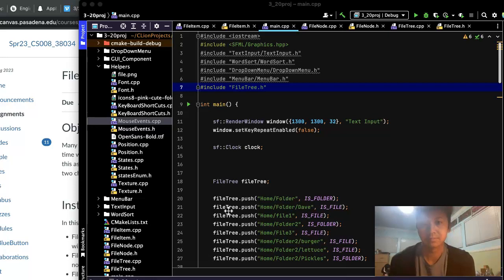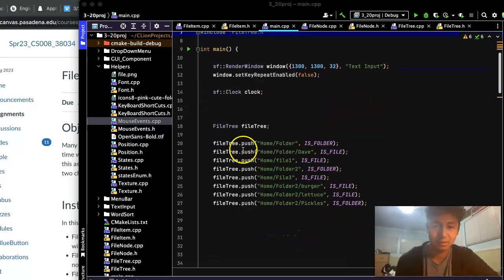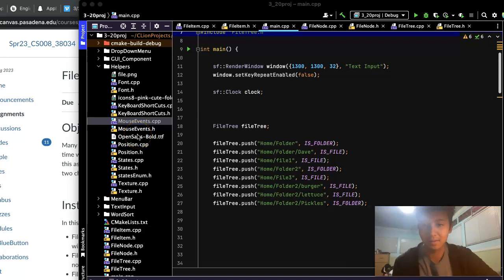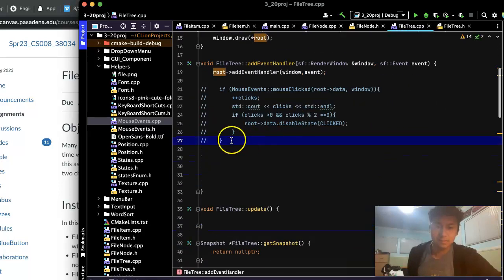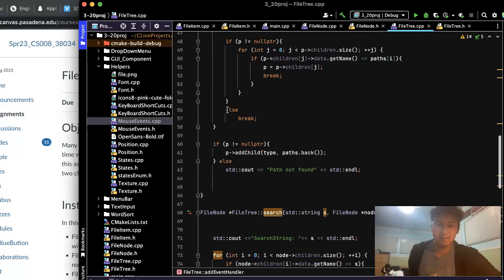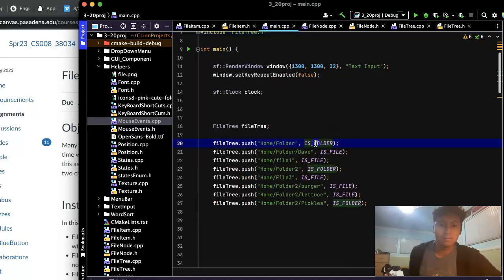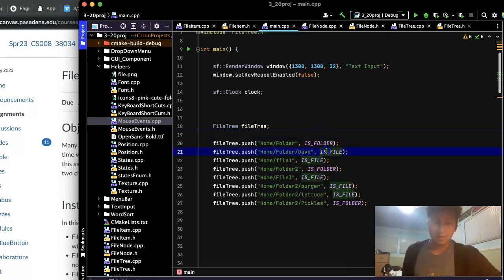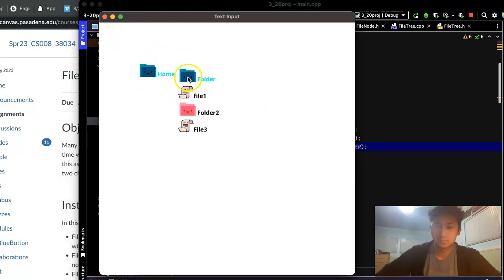File Tree | CS 08